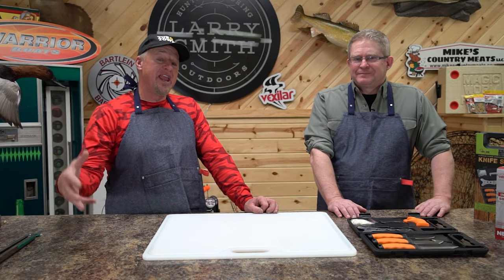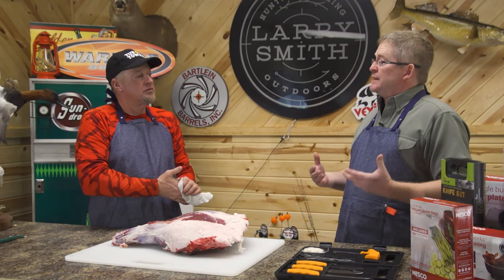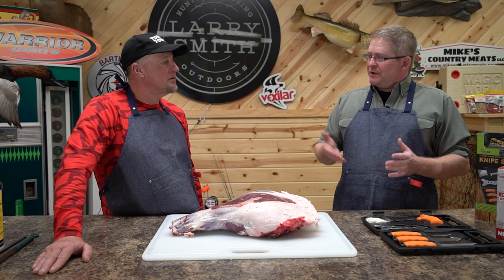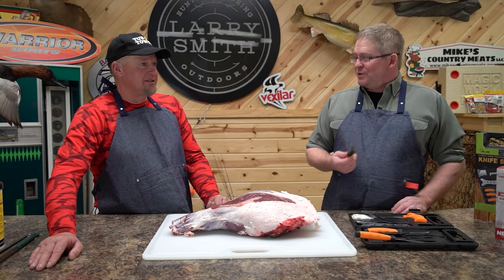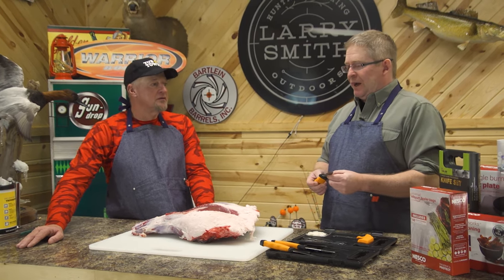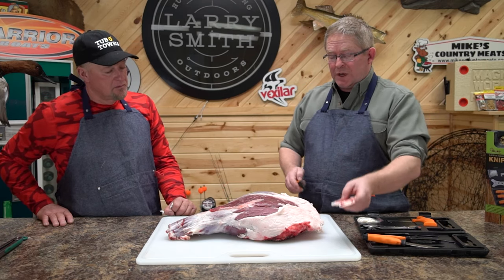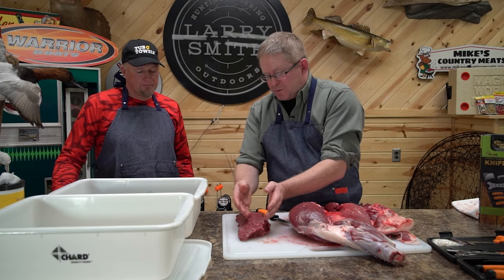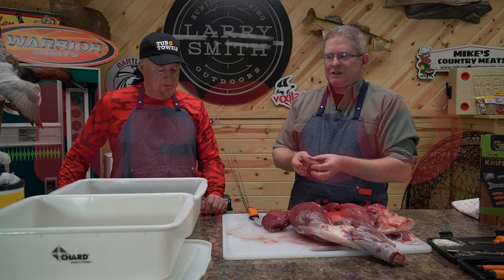How to Cut Up a Deer Quarter (Wild Game Processing)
Do you want to know how to cut up a deer quarter? Wild game processing can be a daunting task if you don't know what to do. Join Rick and Larry as they talk about how to probably cut up a deer quarter ad turn it into processable venison!

- Sun @ 7:30am
CW-18 Milwaukee
- Sun @ 10:00am
Sportsman Channel
- Sun @ 3:00pm
- Mon @ 10:00am
- Tues @ 6:00am
- Fri @ 5:00am

He specializes in Wisconsin Walleye fishing on:
- Lake Winnebago
- Lake Poygan
- Lake Butte Des Morts
- Petenwell Flowage